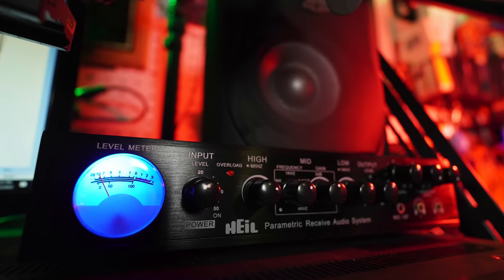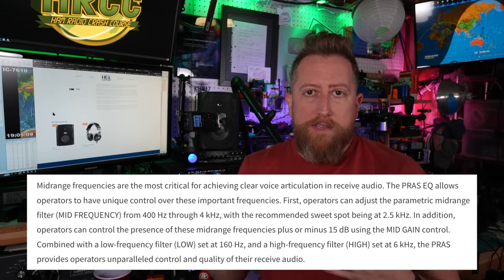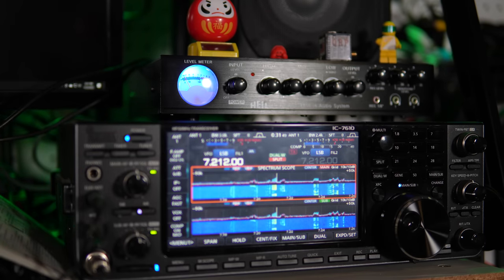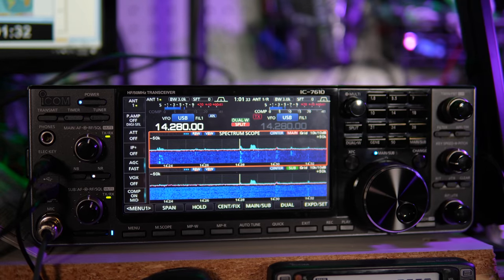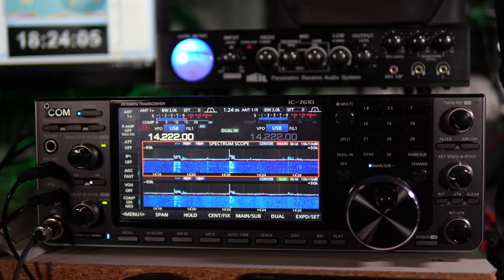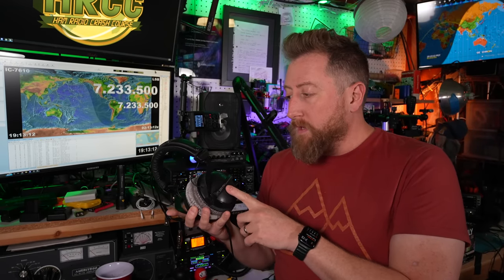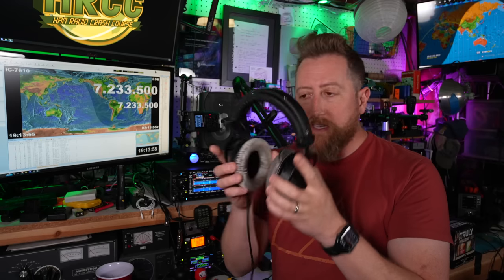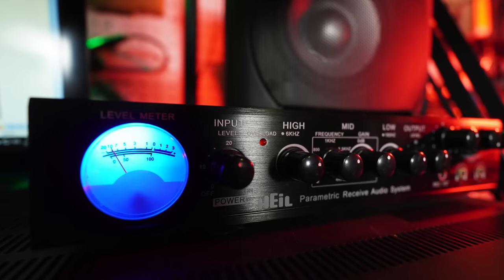Make Your Radios Audio Better - Heil Parametric Receive Audio System Equalizer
Today we take a look at the Heil Parametric Receive Audio System Equalizer (PRASEQ) and the Heil HPS-5 powered speaker.  These working together simply make your radios sound better and allow you to pull out lower audio stations.

00:00 - Intro
00:32 - Disclaimer
01:07 - PRASEQ Description
01:26 - Input and Outputs
01:57 - What is it doing?
02:26 - Initial configuration
03:32 - Demonstration
07:35 - My Thoughts